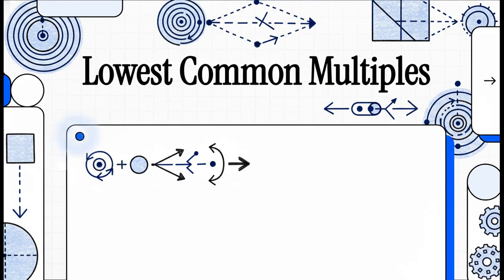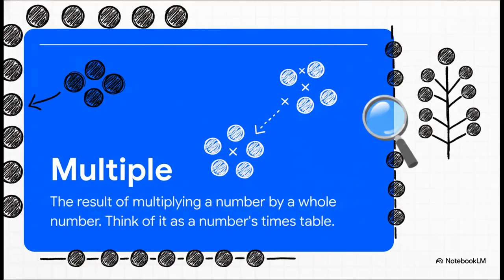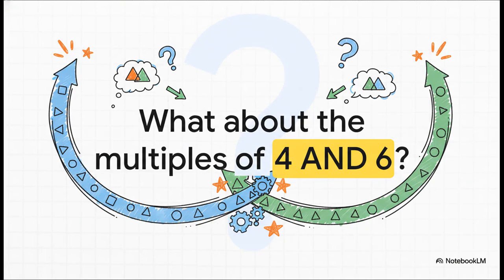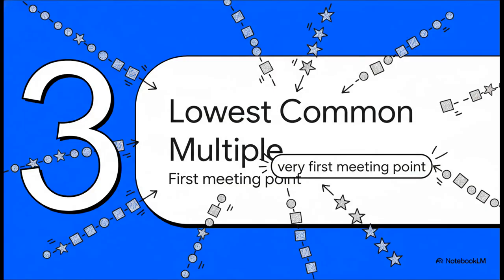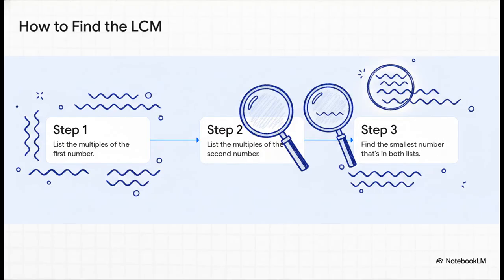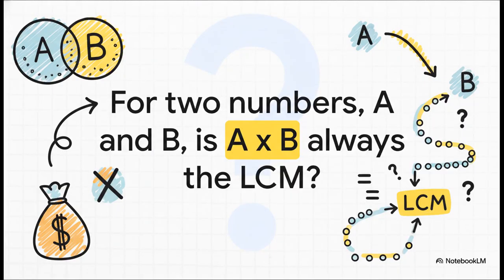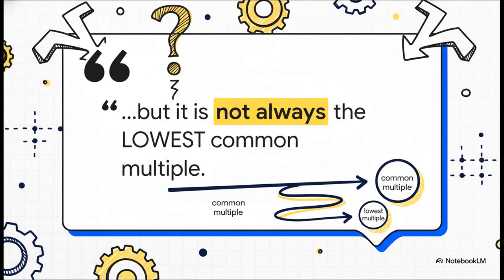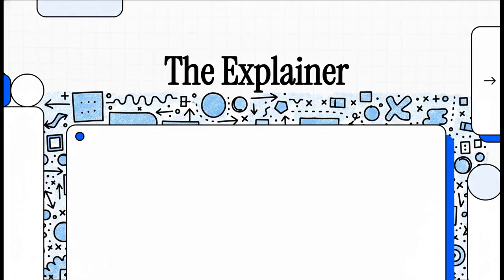Lowest Common Multiples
AI Generate